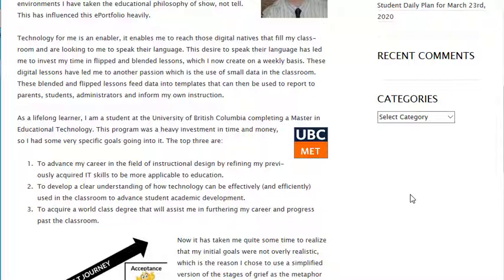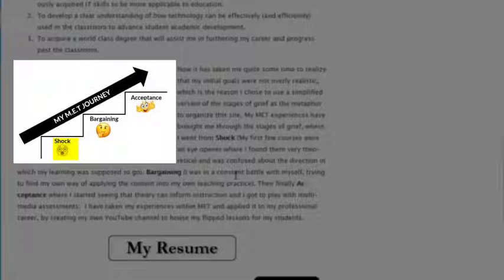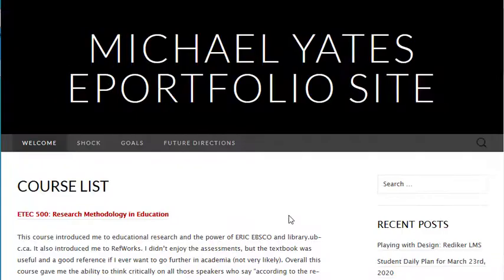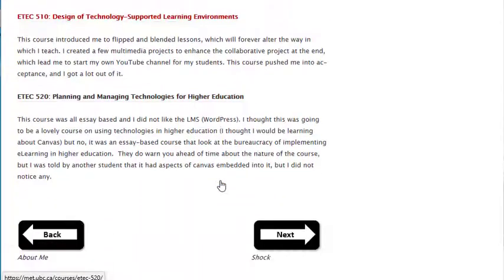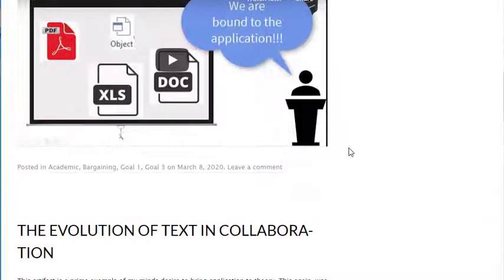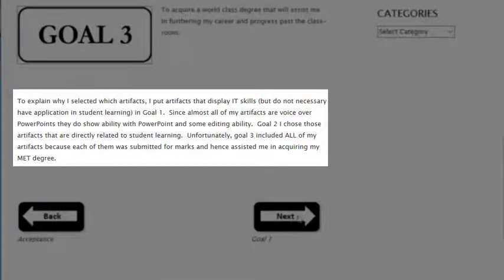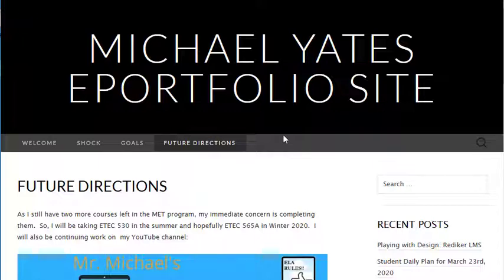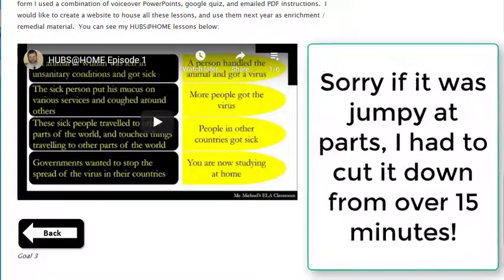ETEC 590: ePortfolio video tour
This is my submission for Assignment 4: ePortfolio video tour.  If you are interested in seeing the ePortfolio it can be found here: